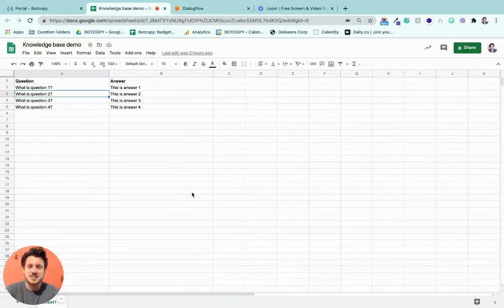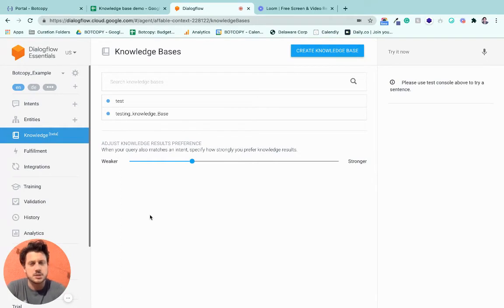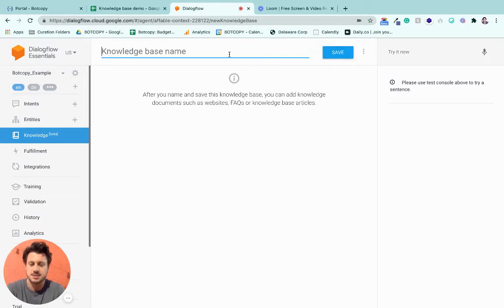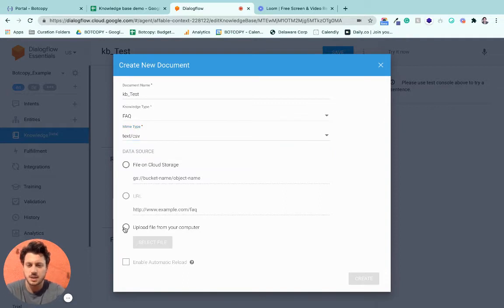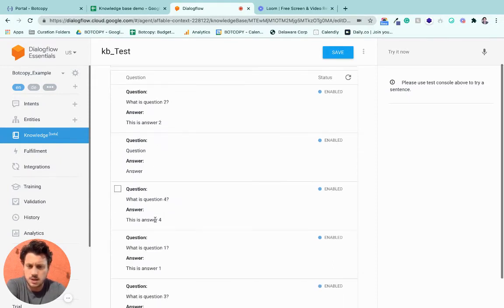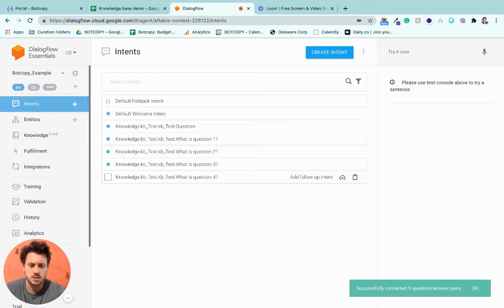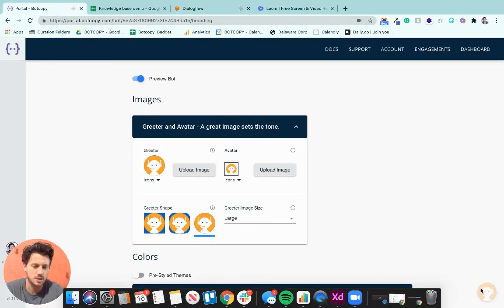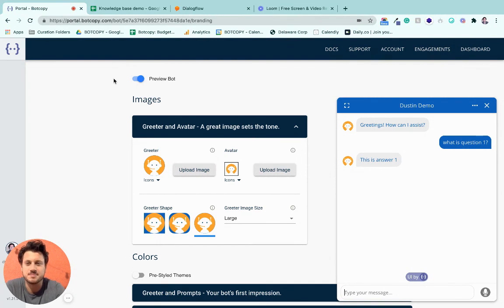Dialogflow Knowledge Connector & Botcopy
Botcopy's Dialogflow CX integration is now live! (Nov, 2020)

In this video, we quickly walk you through how to create a knowledge base in Dialogflow that works with Botcopy. You should be able to get this up and running in less than 5 min.